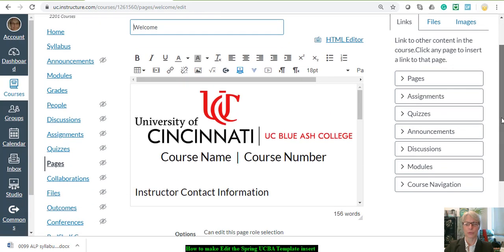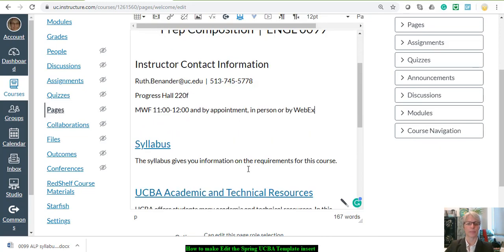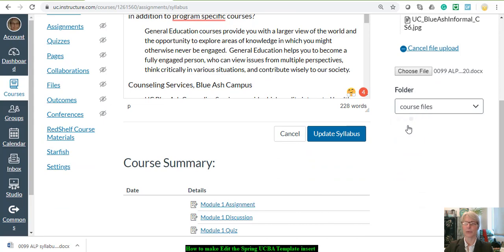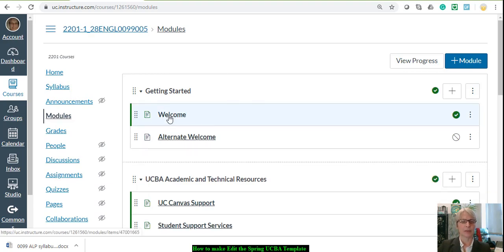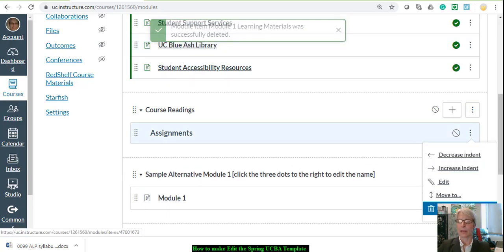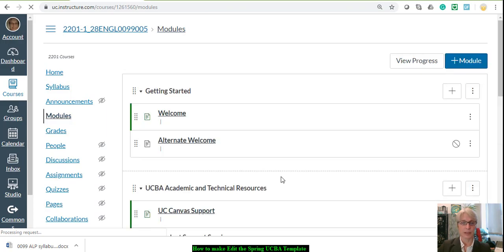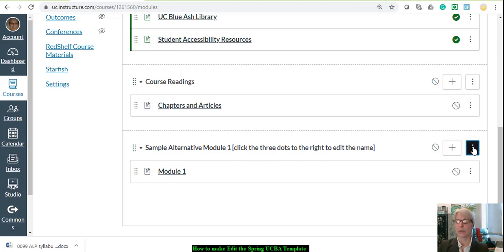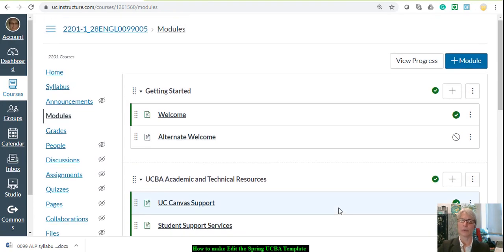How to edit the 2020 spring Canvas template